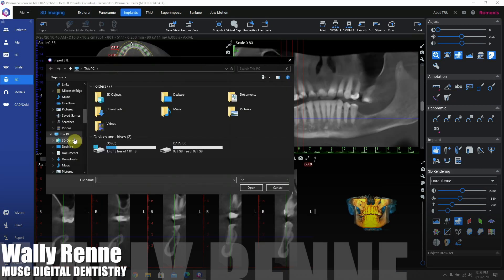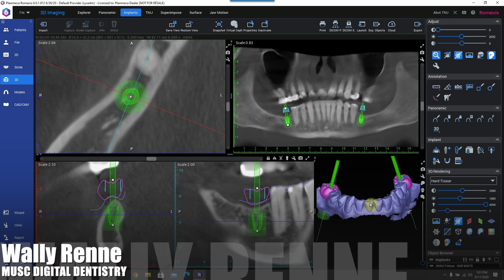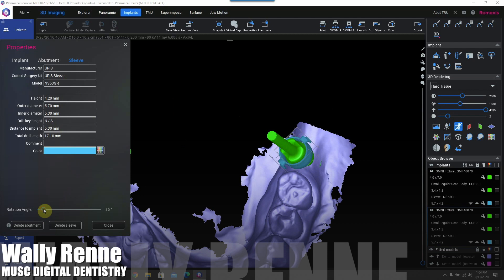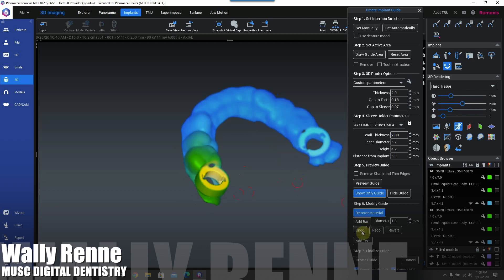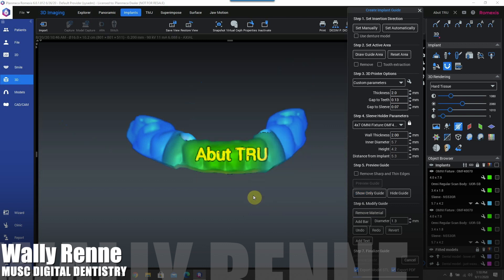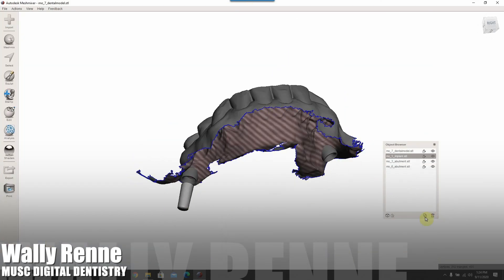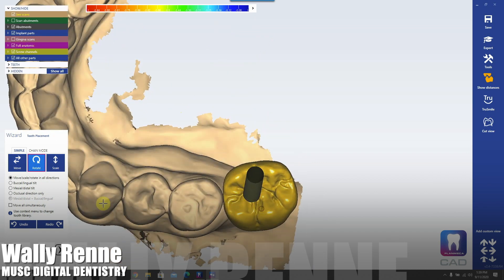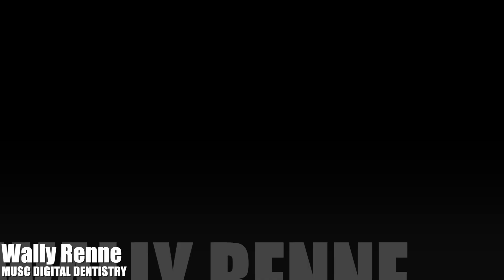Presurgical Custom healing abutments Planmeca Romexis and Exocad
A detailed tutorial on how to attach scan body to implant plan and export for making presurgical healing abutments and crowns